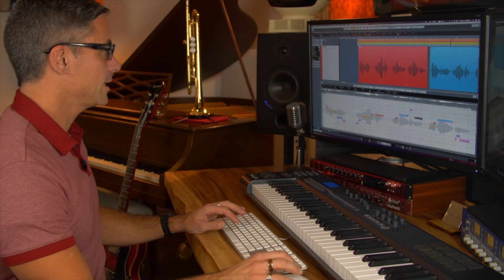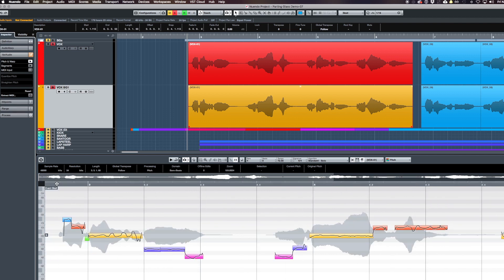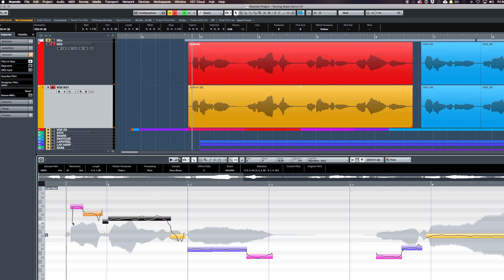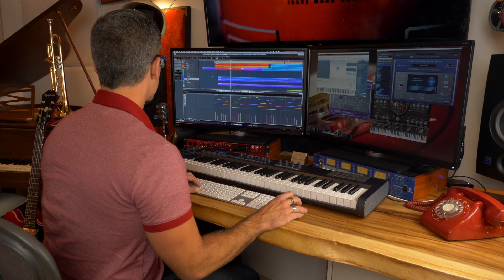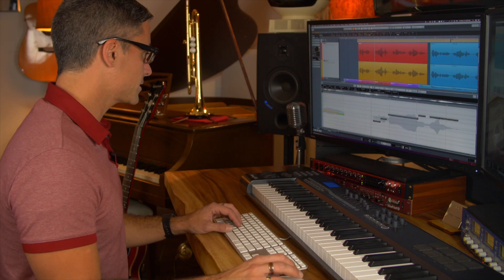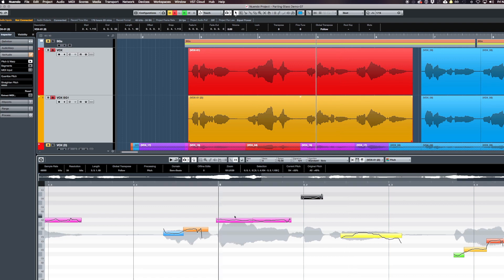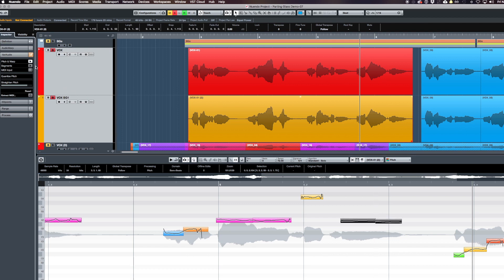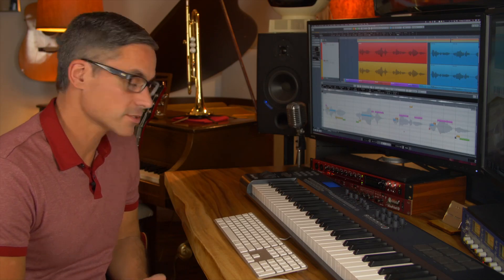Create harmony in Cubase with Vari-Audio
Using Vari-audio to create an artificial harmony out of a melody track.

Check to see what we do!

Here is the finished track that was featured in these tutorials.